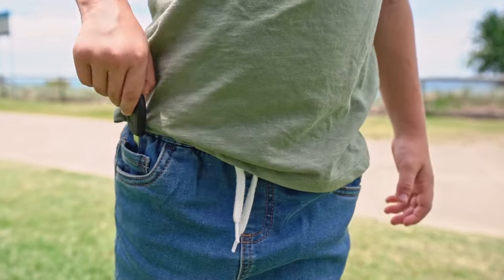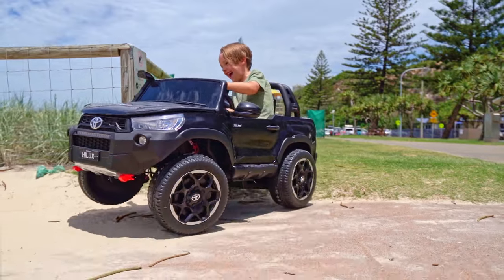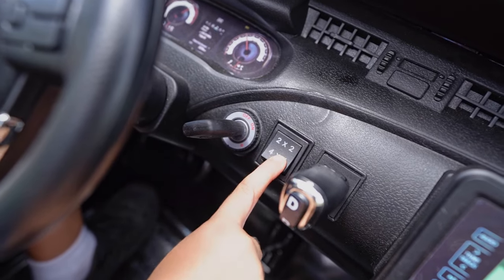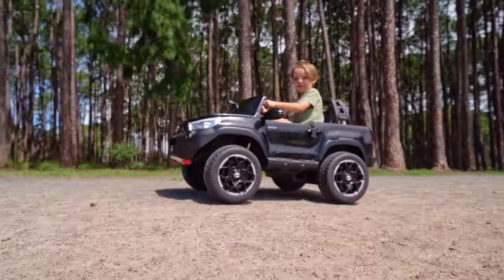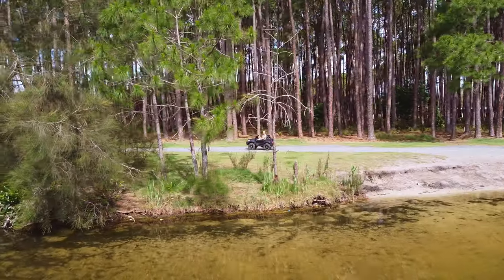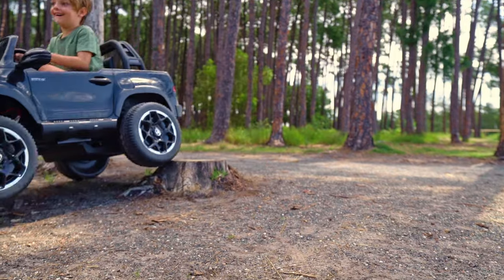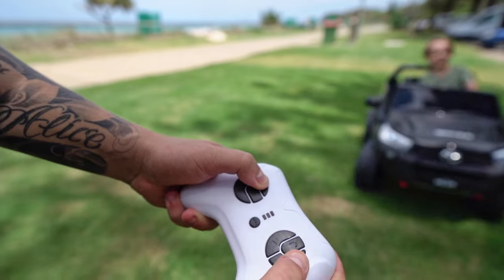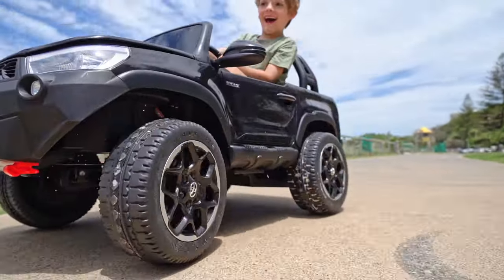Toyota Hilux Licensed Kids Ride On